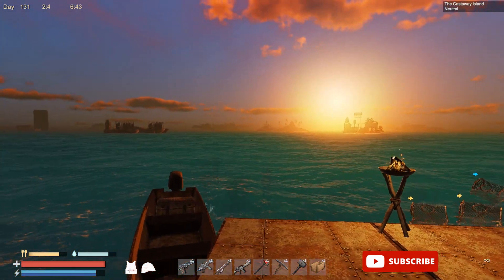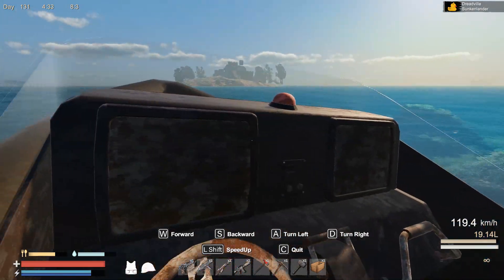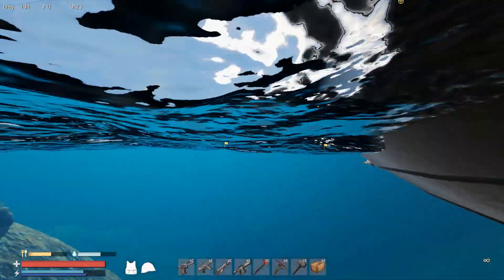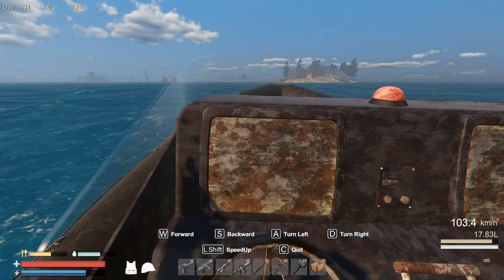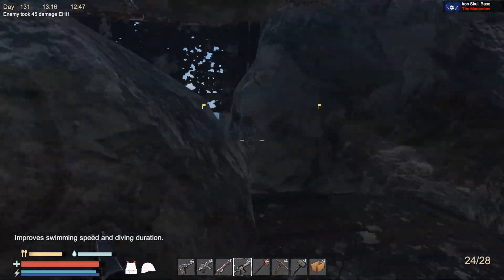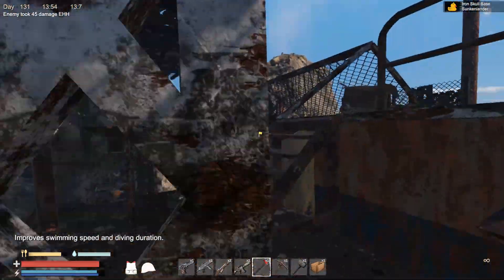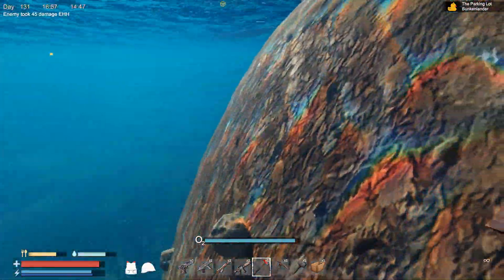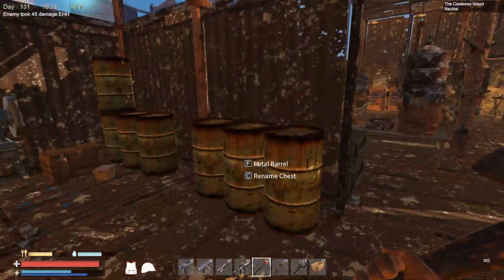SUNKENLAND | Water world part 50 Enemy's are BACK | Gameplay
Possibly my next favorite survival game. Join along and survive the water world with me